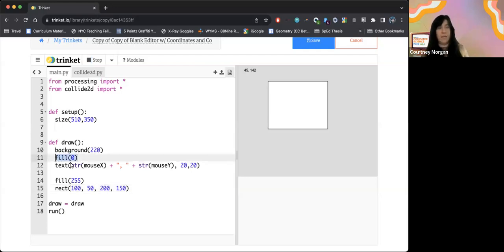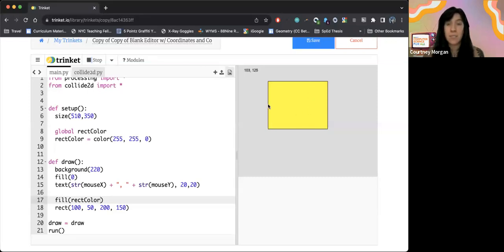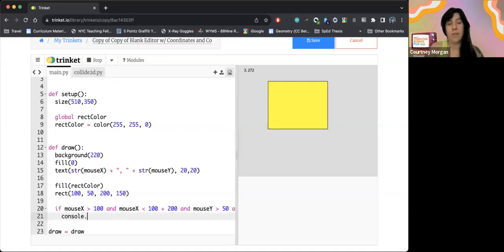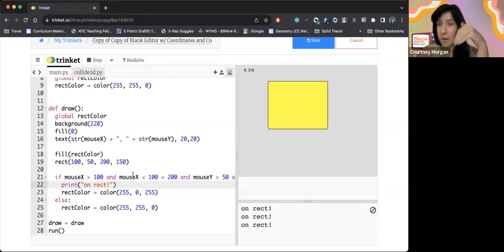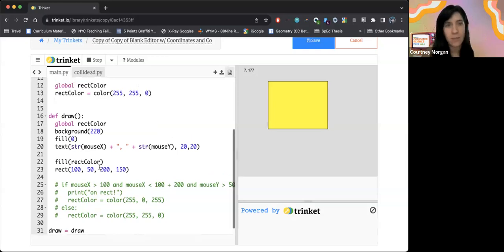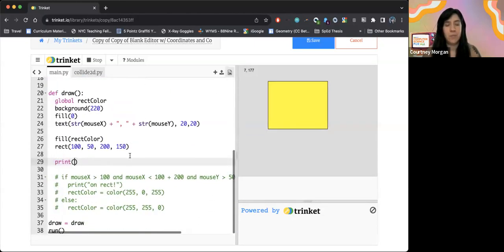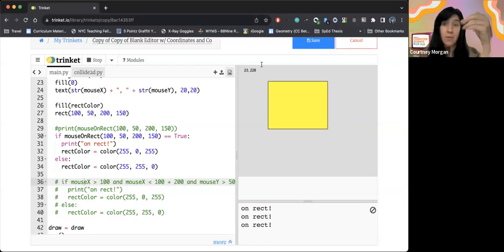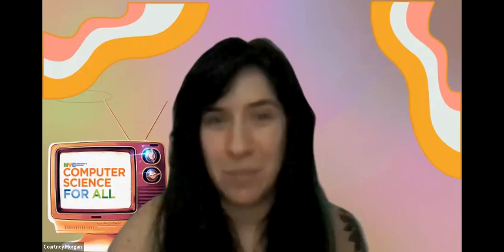[PY ICM 2.0] Functions that Return Value - Pt 1, Collision